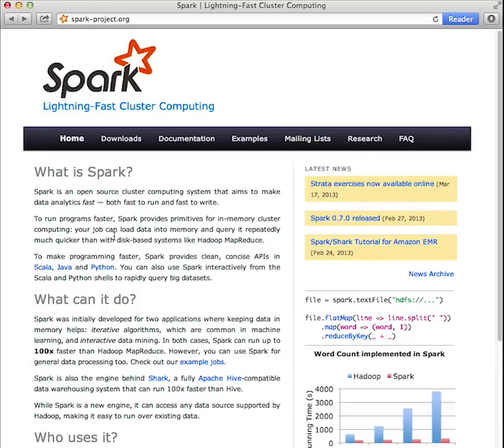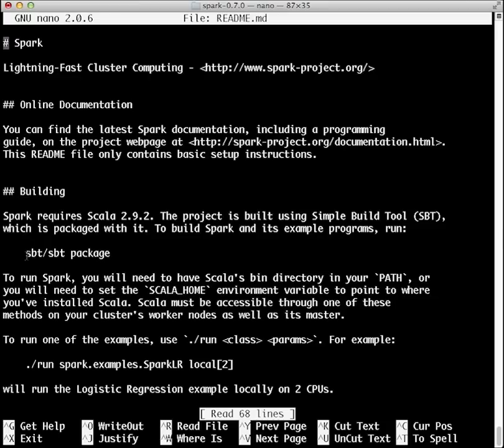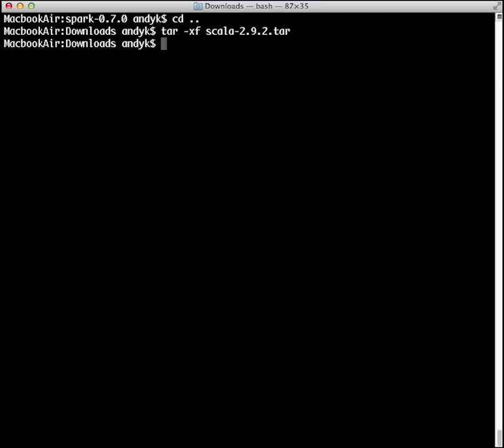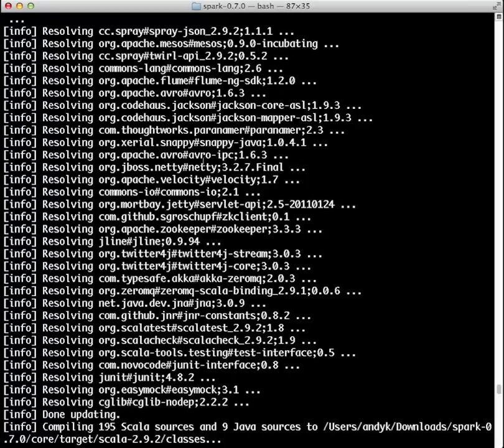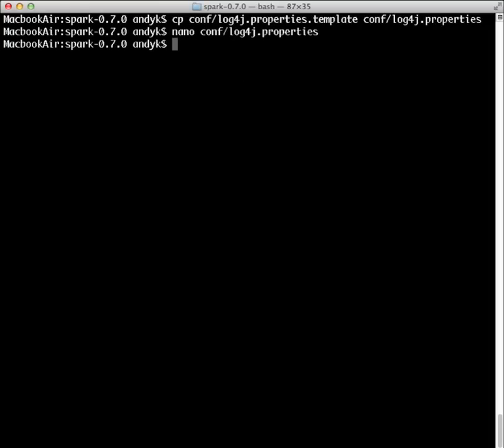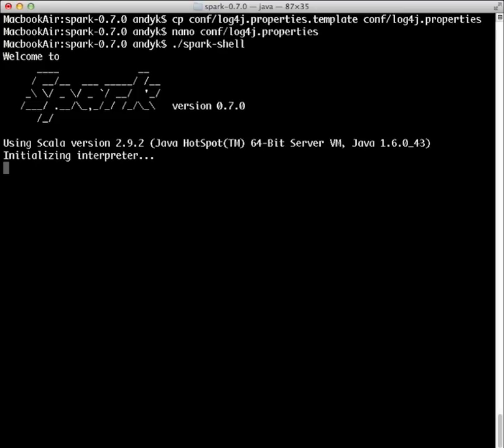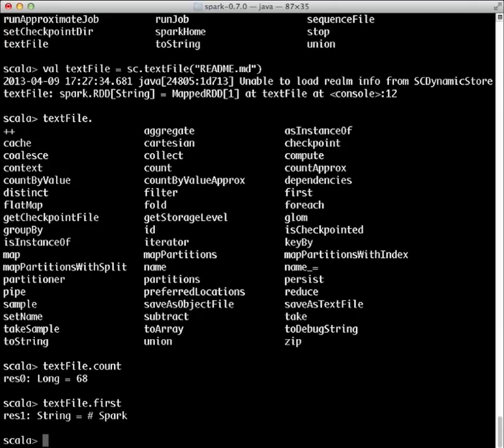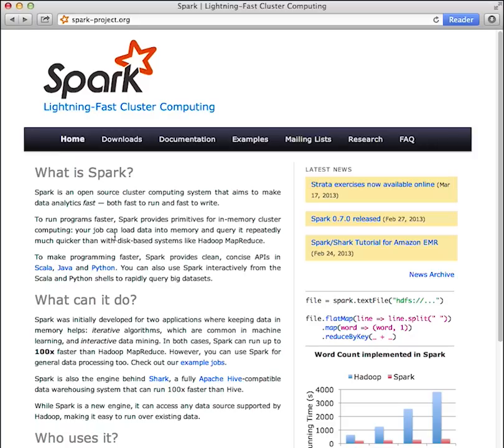First Steps With Spark - Spark Screencast #1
In this screencast, we (1) take a quick tour of the documentation available for Spark users online, (2) download and build Spark on a local machine (running OS X, but should be a similar process for Linux or Unix), and (3) Introduce the API using the Spark interactive shell to explore a file.